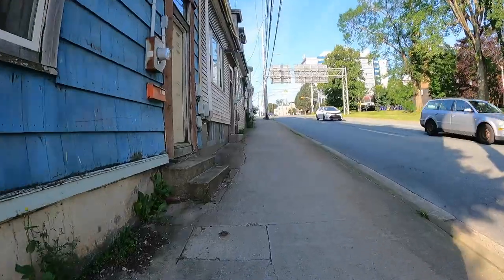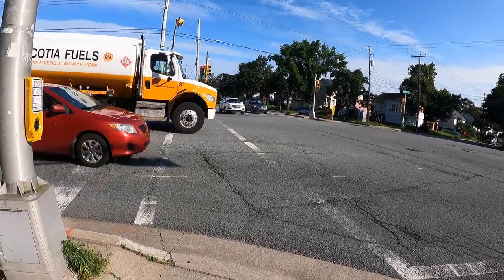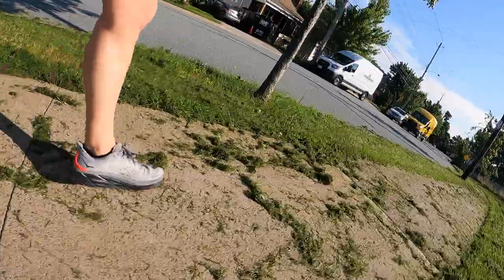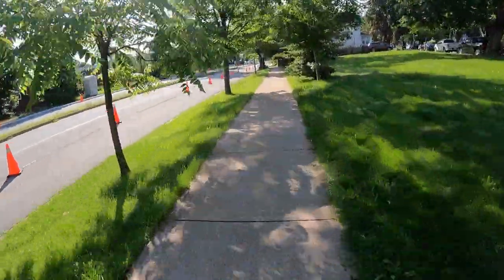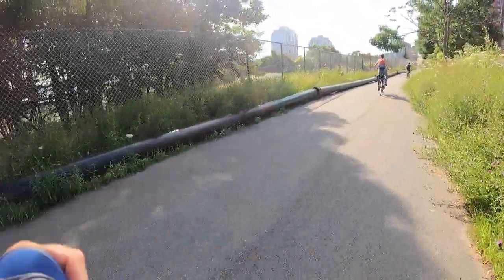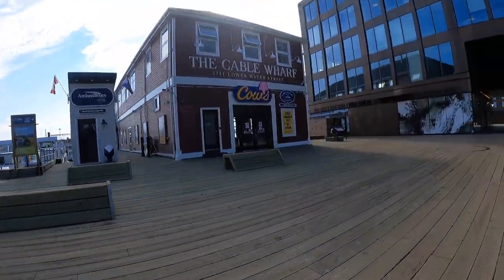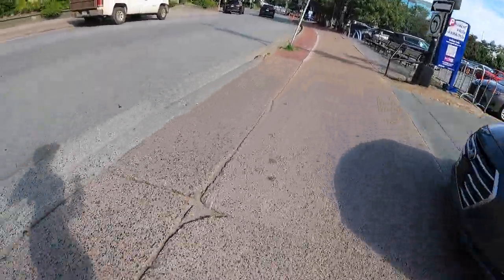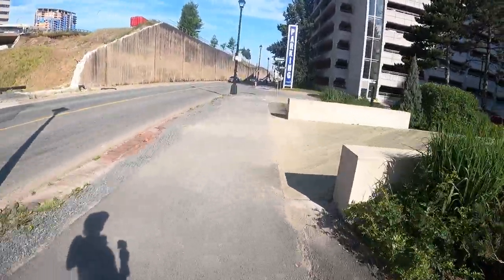12km Easy Run Vlog {North End, Downtown Halifax, NS} - come run with me!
Want to enjoy exclusive access to bonus content such as weekly training recaps, Q&As, polls and more?

Join me as I do an easy 12km run through the North End & Downtown Halifax! It was such a beautiful morning for a run and I am happy that I get to share some of my favourite views of Halifax with you! Hope you enjoy my random thoughts on this run and happy running!

✩ SERVICES I USE:
    ￮ Tube Buddy: Want your YouTube channel to grow faster? Check them
    ￮ Canva: Where I make my thumbnails: Try premium for free. I love this program!

✩ Want to learn the violin or need a violinist for a special event or wedding?